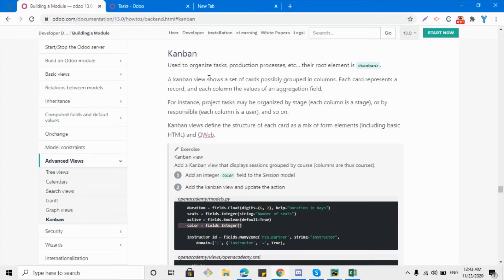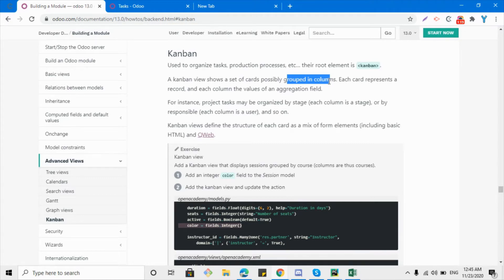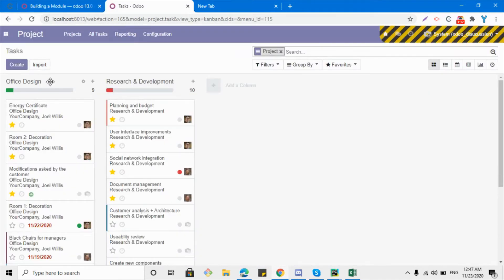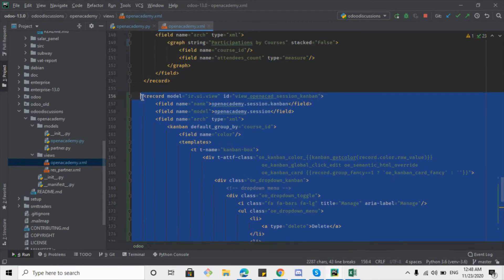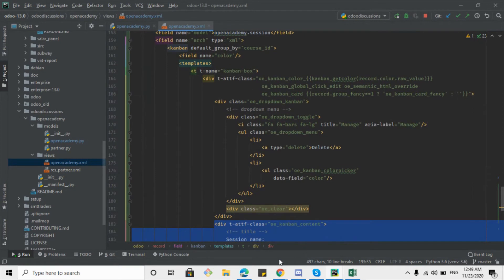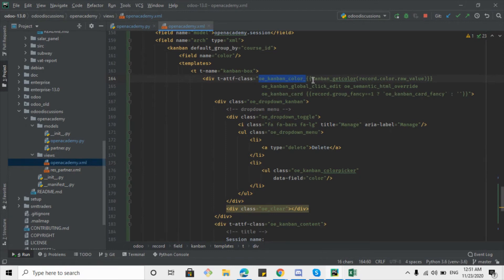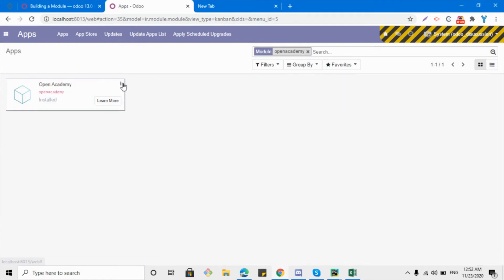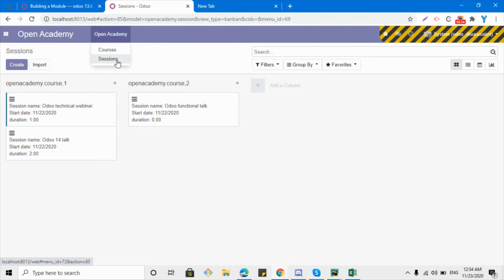How to add Kanban view in Odoo | Odoo technical course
In this video, you will learn about kanban views in odoo. How to add kanban view, how to display data in kanban view, how to add default group by in kanban view.